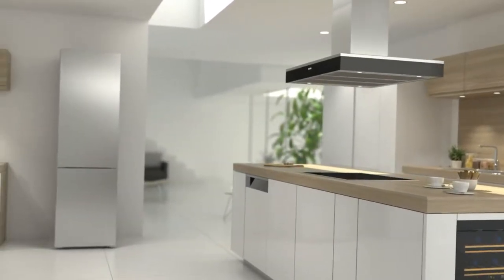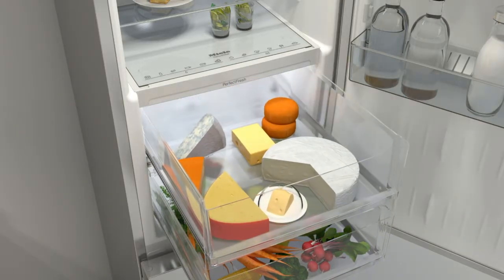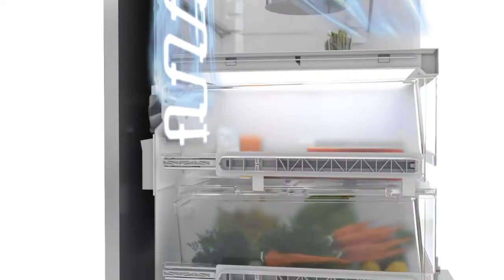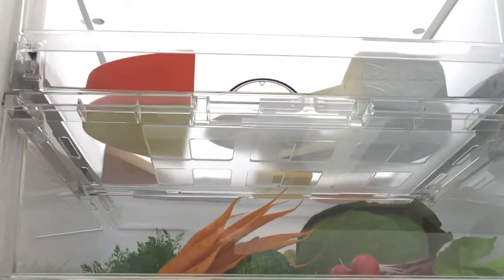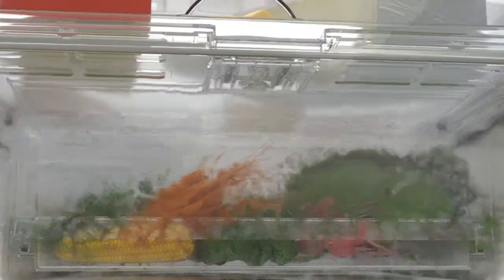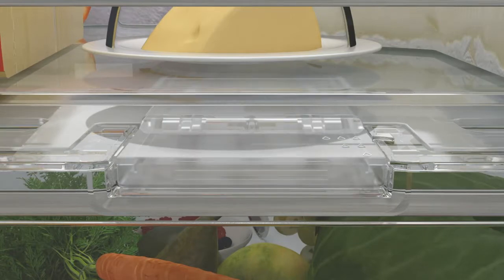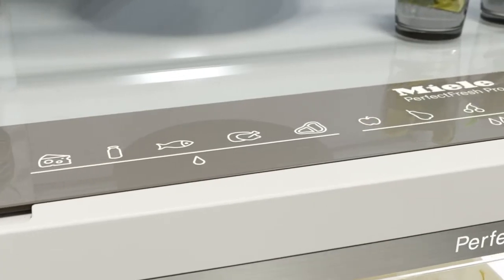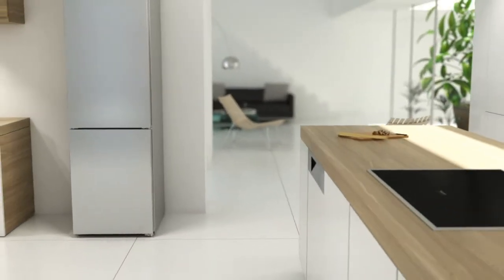Food is kept fresh with Miele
With a premium brand you really get your value for money. Miele has considered all aspects of their products to create the ultimate appliance for ease of use, effectiveness and design.